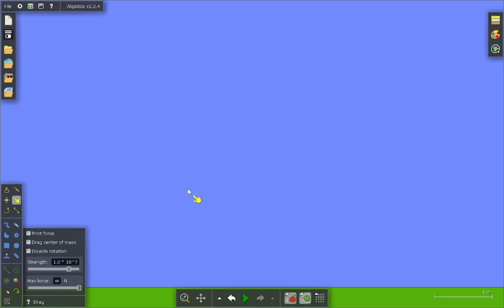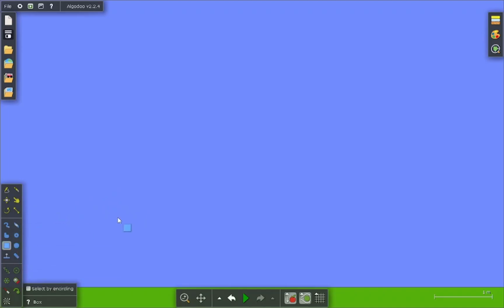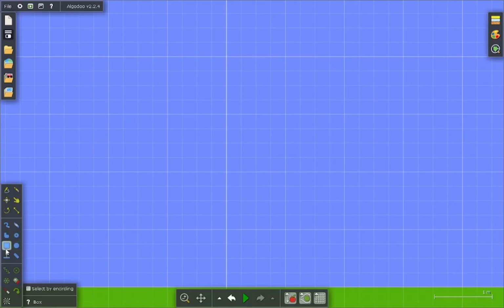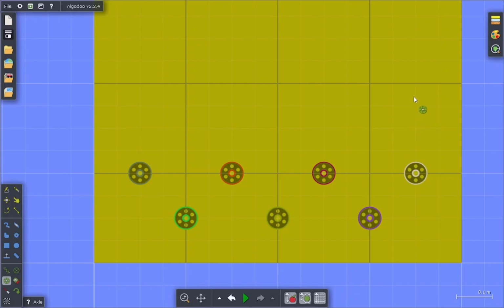How to make a shape-shifting object in algodoo (Including my voice)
⁣I just discovered this thing when I was trying to make a softbody cube, but it came with this instead.
And this is my first video with my voice.